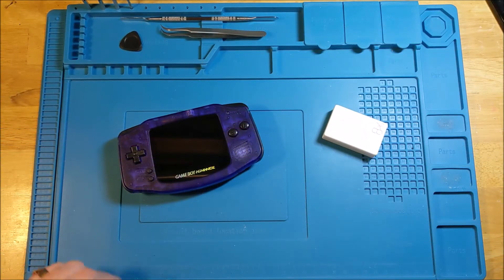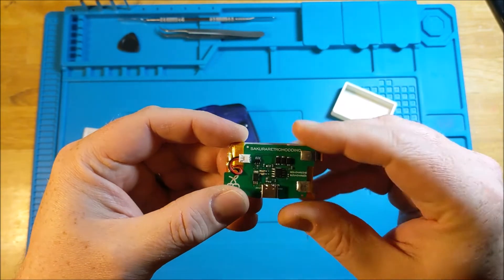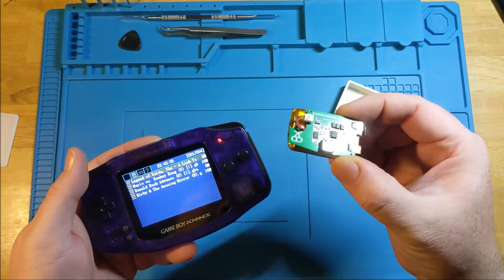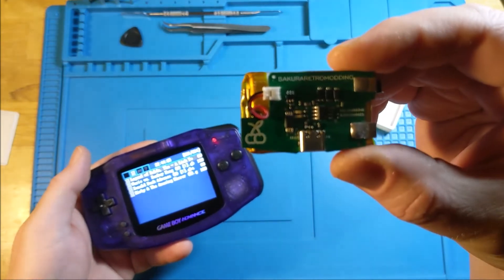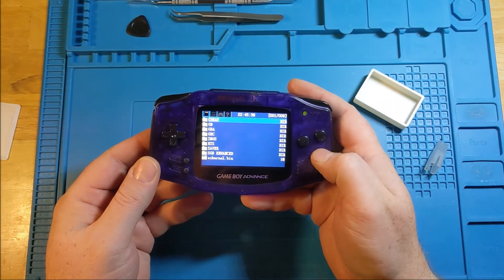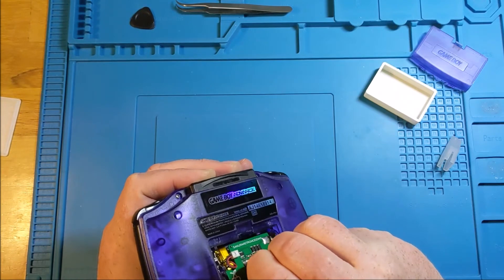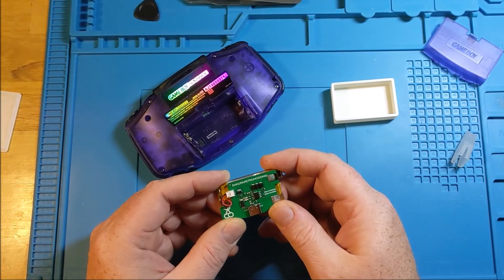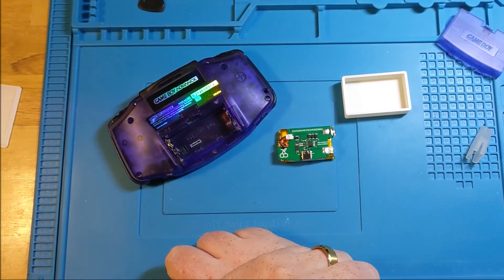Prime Time Funk Mods: Sakura RetroModding GBA Battery Mod Review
In which I tell you about a  GBA battery product with a small footprint!